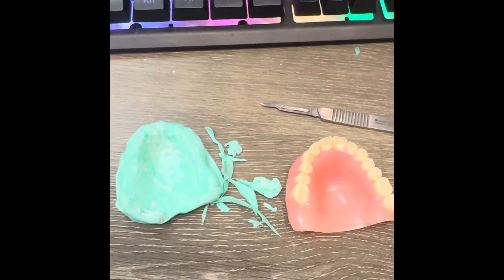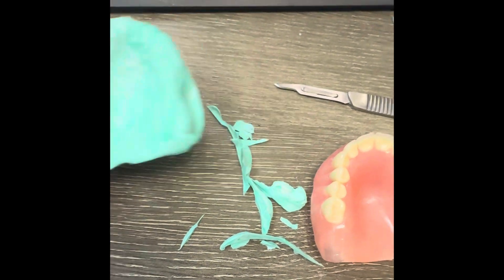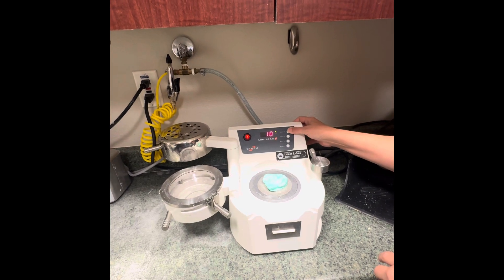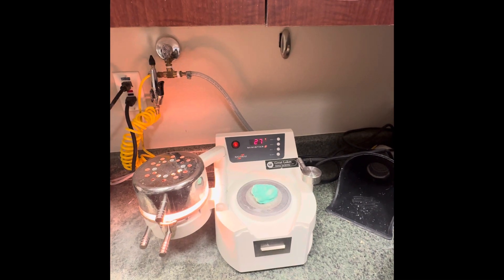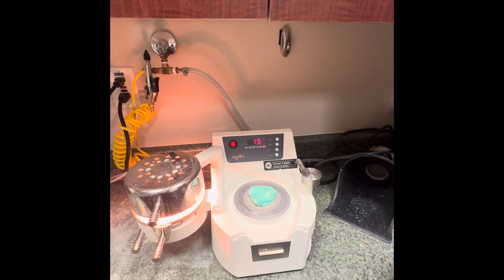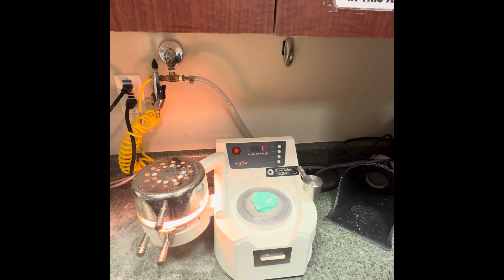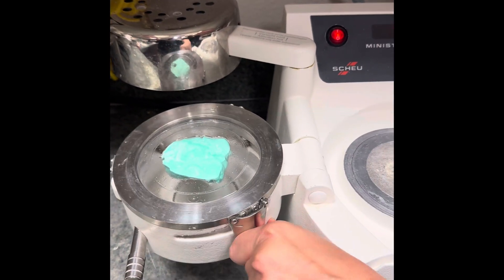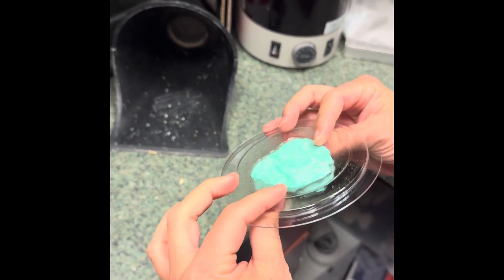Surgical stent for immediate denture, part two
In this one, we're going to trim the impression
We're gonna do the suck down straight on the impression and see how that goes